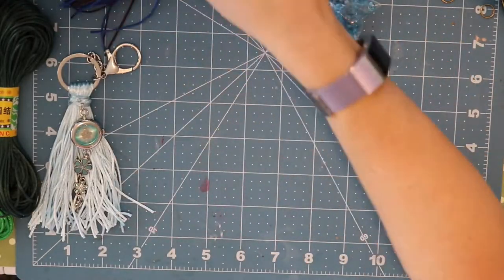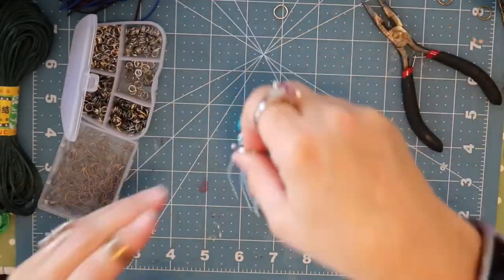Tassel Tuesday Using Beebeecraft Products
Hi Friends, thanks for joining me for another Tassel Tuesday. Today we will be doing something a little bit different. We will be doing a project share using some of the  Beebeecraft Products that I received for the Beebeecraft YouTube Program.

🐝Get Free Products by doing videos for Beebeecraft, you only need to have more than 100 subscribers. If you are interested, please click the following link to contact Beebeecraft

Code: club5
Save $5 on orders over $40
Valid until January 2023 🐝